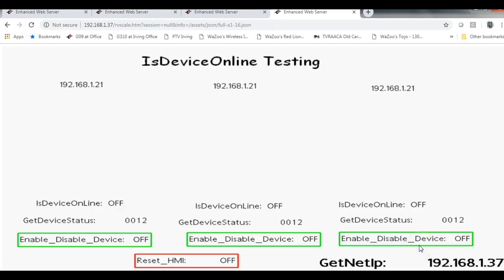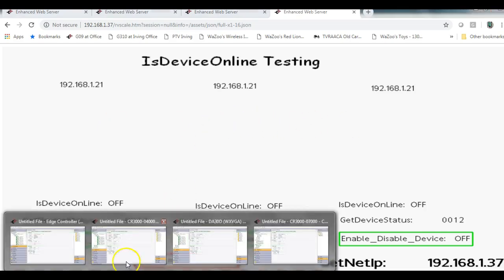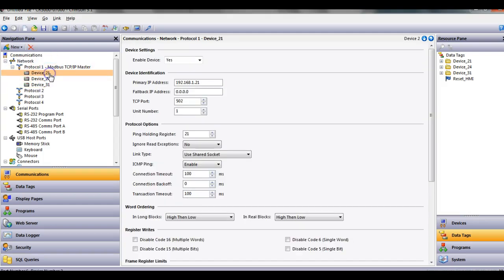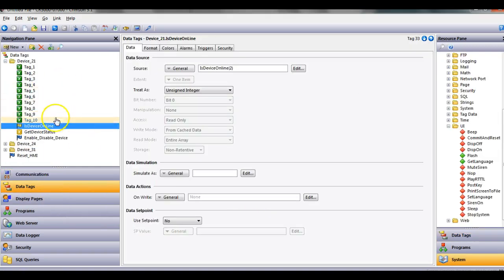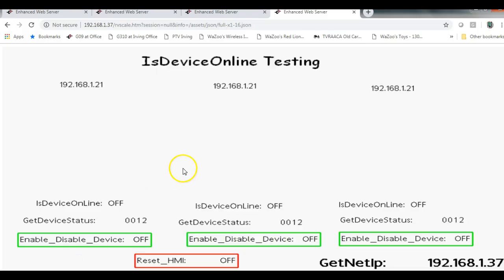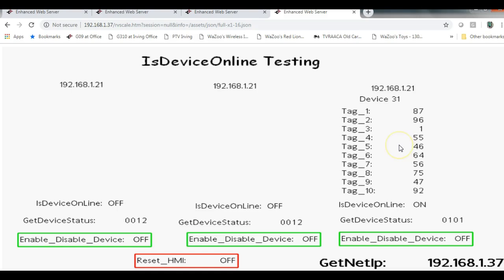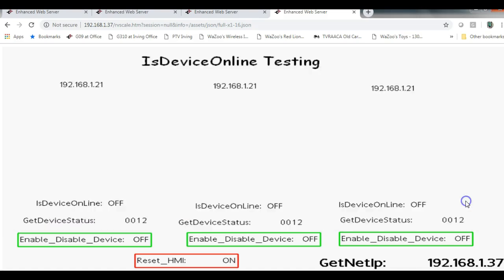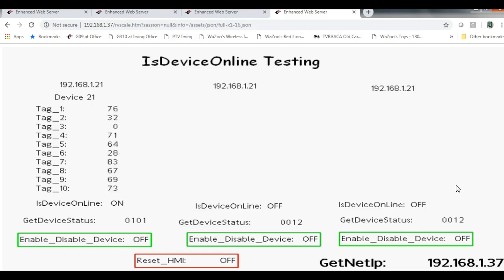IsDeviceOnline Function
Short video showing how to use the IsDeviceOnLine function to display tags from a certain device.